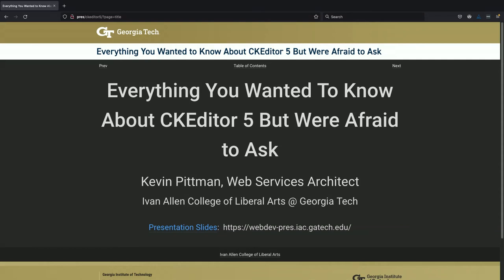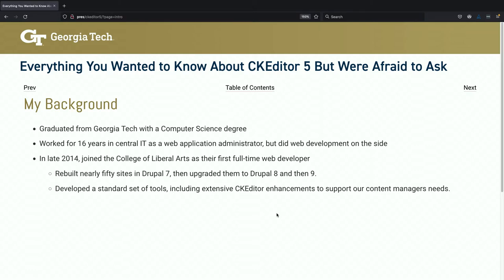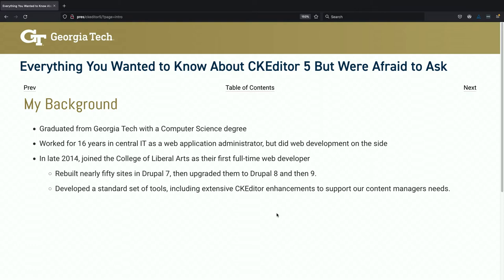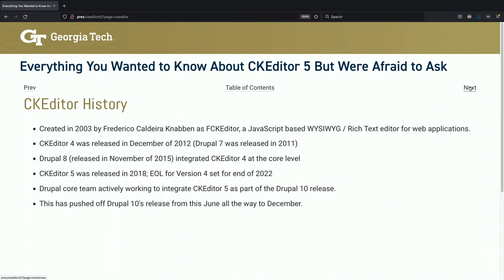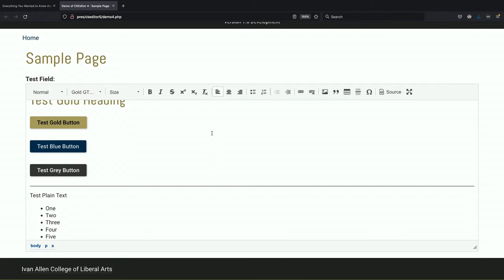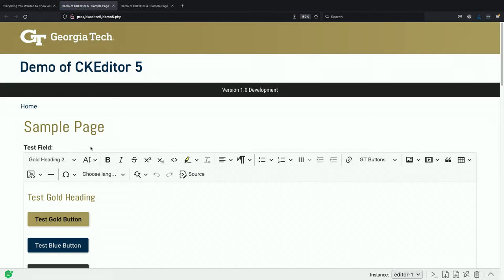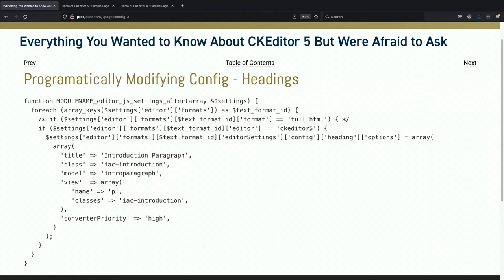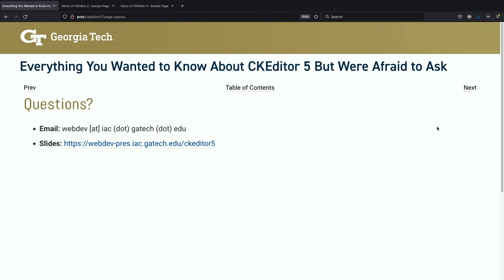Everything You Wanted to Know about CKEditor 5 and Drupal, But Were Afraid to Ask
CKEditor 5 is out and coming soon to a Drupal site near you, as CKEditor 4 is reaching it's planned end-of-life next year.  If you've only customized your CKEditor experience via the Drupal GUI then you're in good shape, but if you've gone beyond that to customize CKEditor via a Drupal module (whether just customizing unexposed CKEditor settings, or adding in third-party CKEditor plugins), you'll need to know about the upcoming changes with Drupal 10 and how they'll affect you.

This session will provide an overview of the changes on both the CKEditor side and the Drupal side, and a look at what you'll need to do to get your custom modules updated to work with CKEditor 5.

Presenter
Kevin Pittman of Georgia Institute of Technology

Kevin is a Web Services Architect for the Ivan Allen College of Liberal Arts at Georgia Tech, supporting all of the websites in a college made up of six schools and more than a dozen project centers.  He has been working with Drupal for over fifteen years, going back to Drupal 5, and in his spare time, amongst other creative pursuits, Kevin is a professional puppeteer and puppet builder.